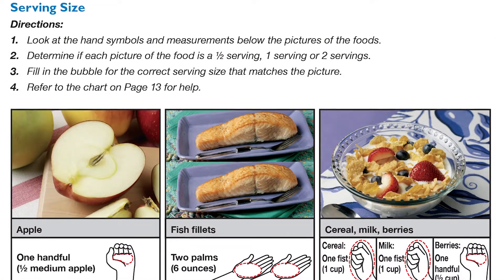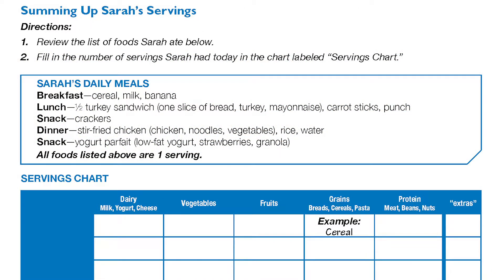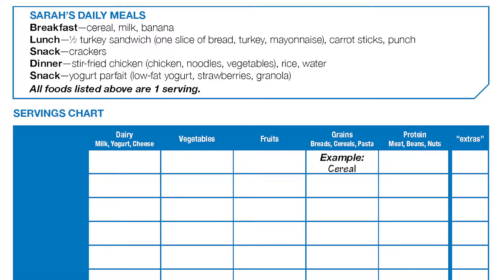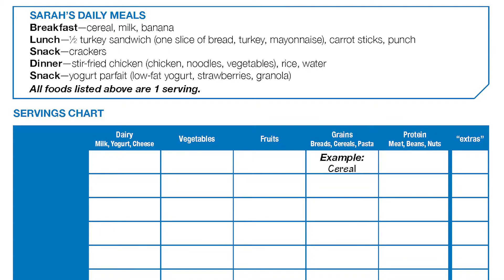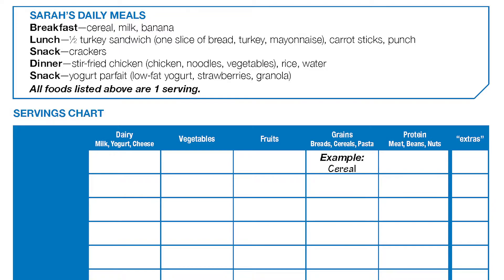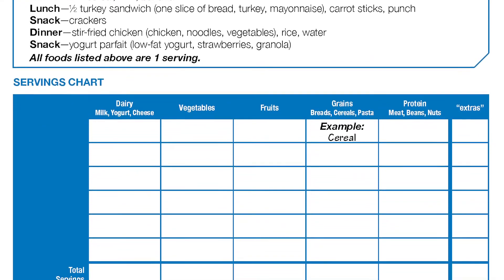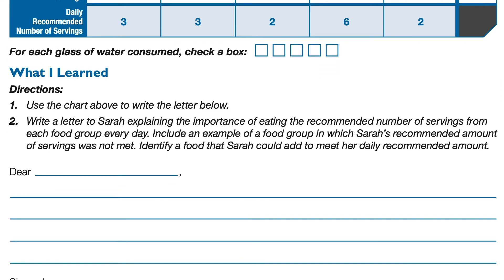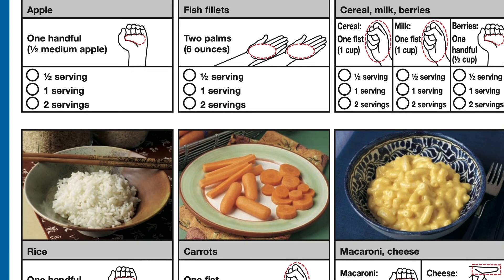4th Grade, Lesson 3 Student Workbook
This video is a guide to help students complete the assignment in lesson 3 of the 4th grade Let’s Eat Healthy Student Workbook on pages 9 and 10. There is an optional Family Activity on pages 11 and 12.

The following videos are included in this playlist and should be watched first:

Please note that the Let’s Eat Healthy Nutrition Lessons can be viewed without a student workbook; however, to provide students with the best learning experience, we encourage accompanying the video lessons with the corresponding Let’s Eat Healthy Student Workbook. The Nutrition Lessons are designed to support the Nutrition Education Programs, which are offered at no cost to students, educators and school communities in California. To order a class set or learn more about Dairy Council of California’s Let’s Eat Healthy K-12 nutrition curriculum and resources, visit HealthyEating.org/order.

CalFresh Healthy Living Program - Santa Clara County Public Health Department

CalFresh Healthy Living Program - University of CA Cooperative Extension Santa Clara County
This video was developed by Dairy Council of California in partnership with the CalFresh Healthy Living Program - Santa Clara County Public Health Department and the CalFresh Healthy Living Program - University of CA Cooperative Extension Santa Clara County as a teaching tool to help students learn about nutrition and establish healthy eating habits for lifelong health.